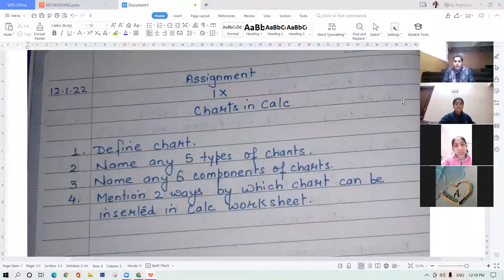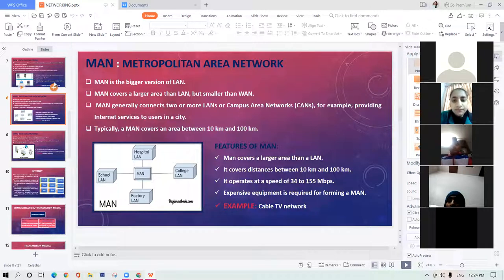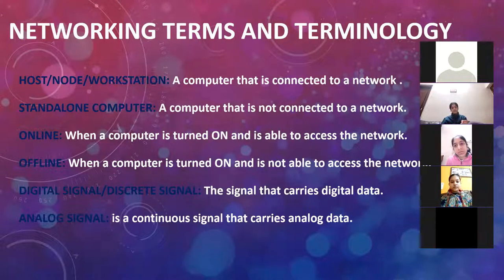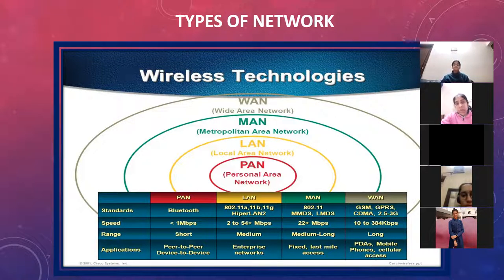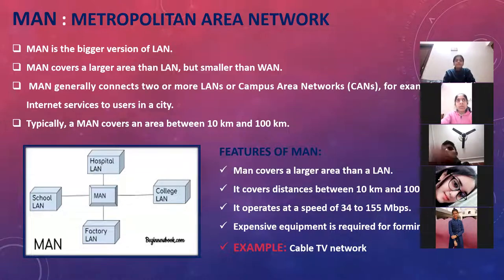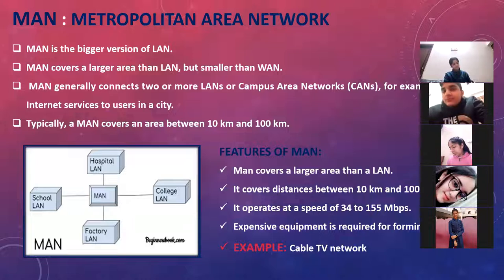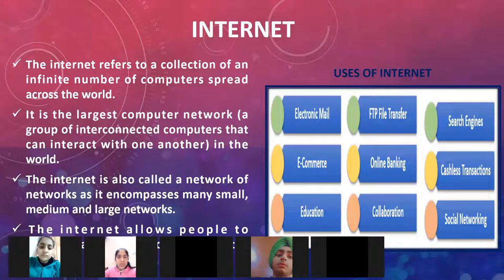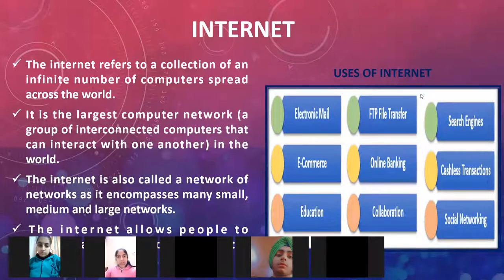12-01-22_CLASS IX B_COMPUTER